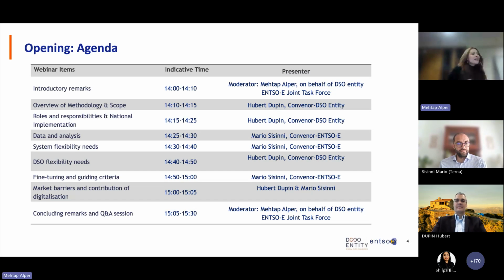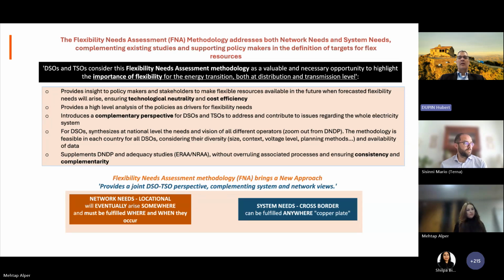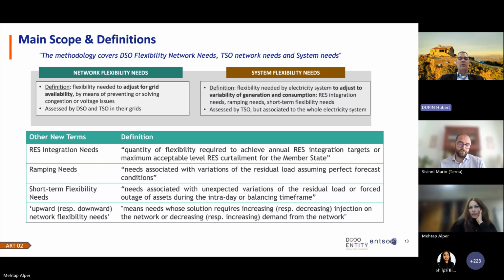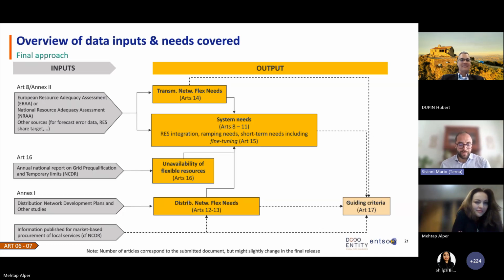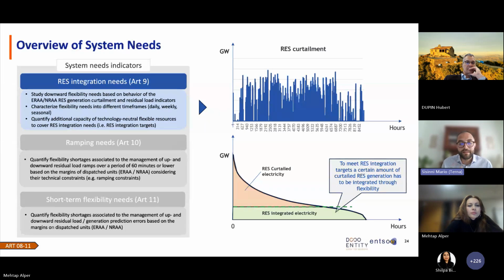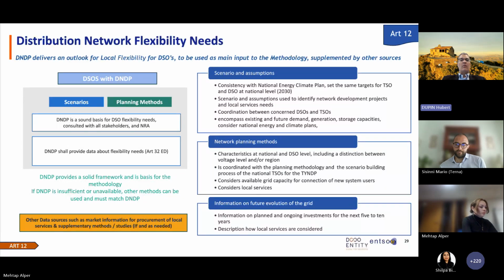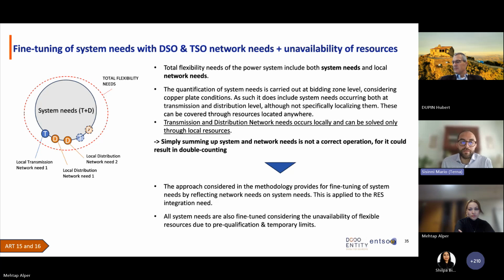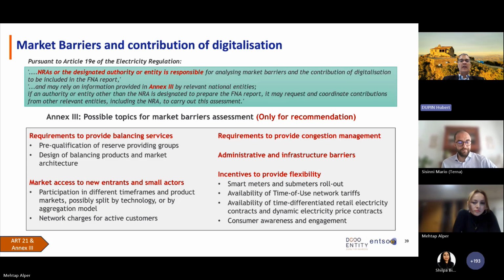ENTSO-E and DSO Entity Third Public Webinar on Flexibility Needs Assessment Methodology